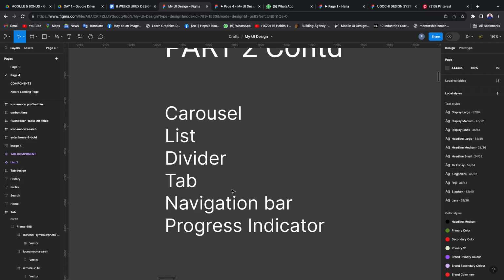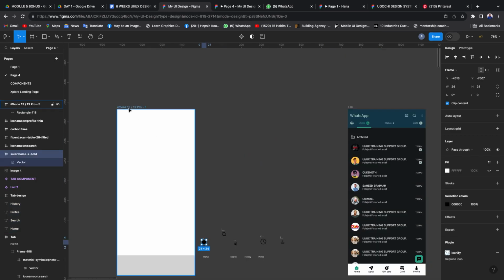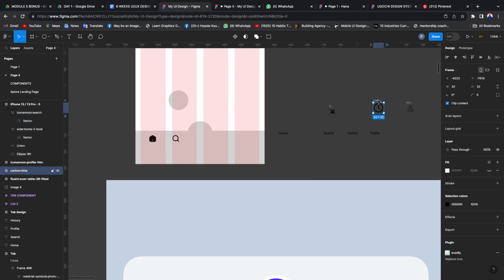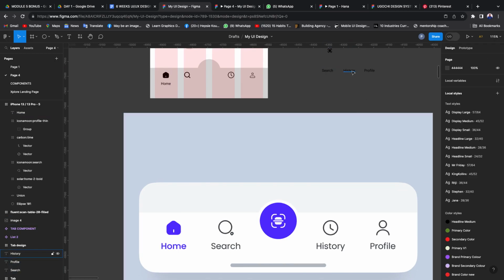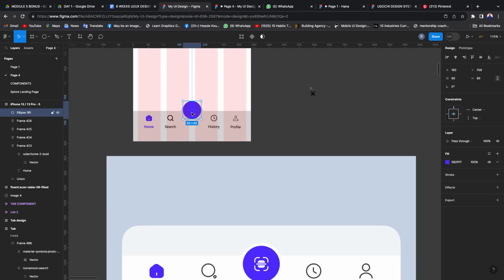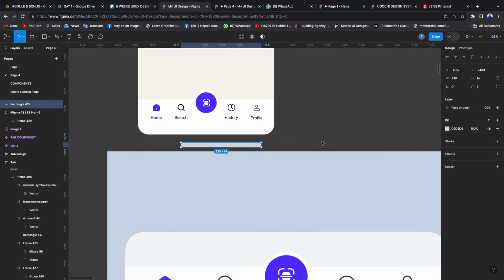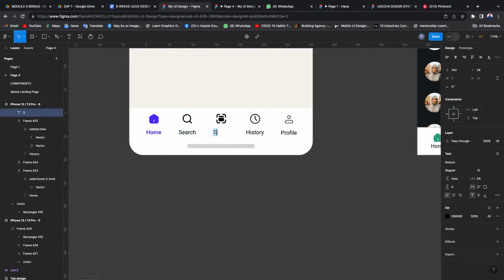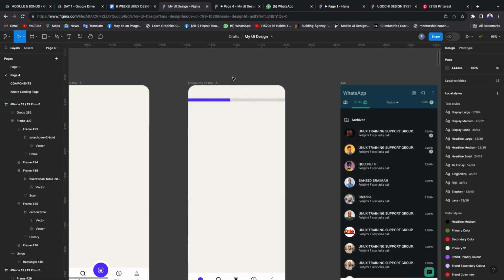How to design Navigation Bar